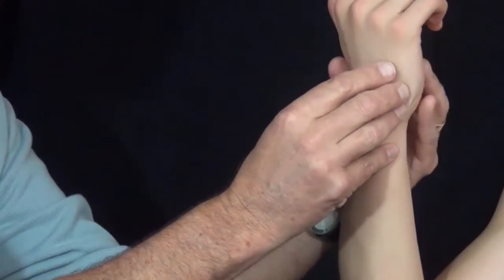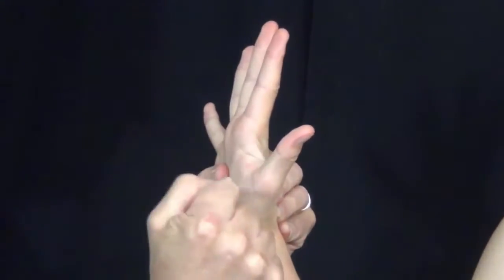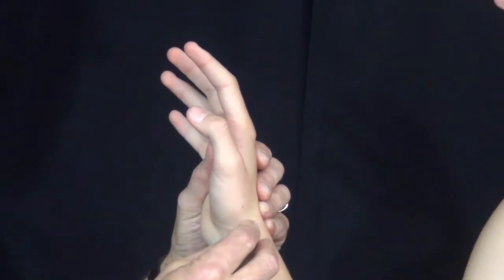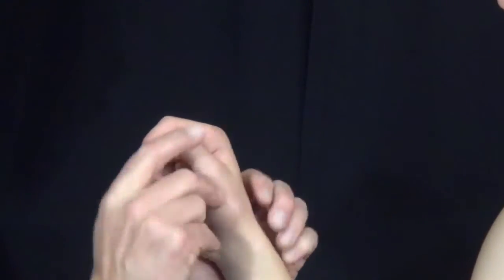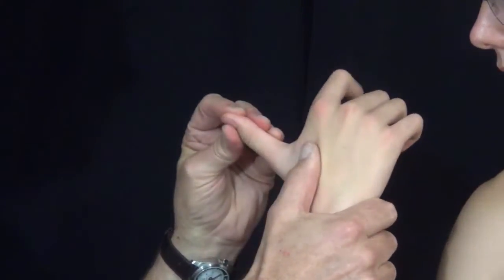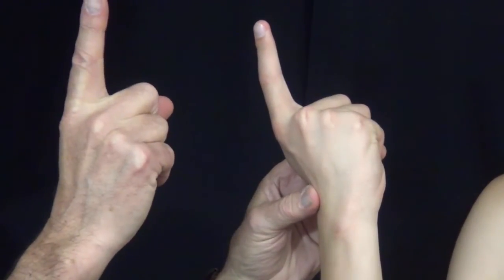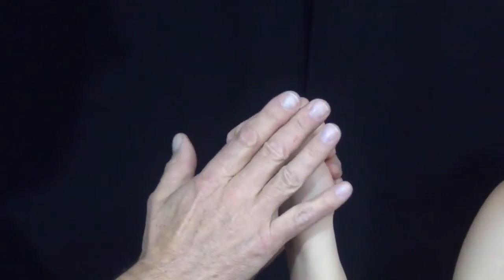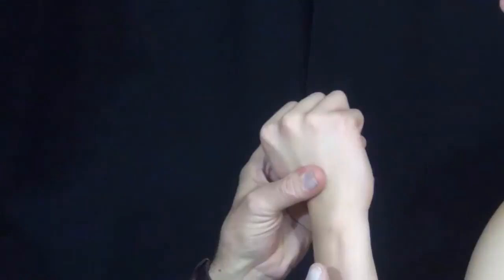Hand Exam: Part 02 (Tendon Compartments Exam)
In the second segment about assessing the hand, Douglas Hanel, MD demonstrates the tendon compartments exam.